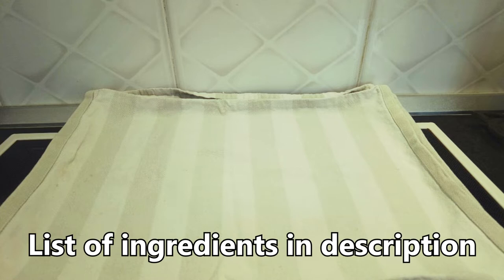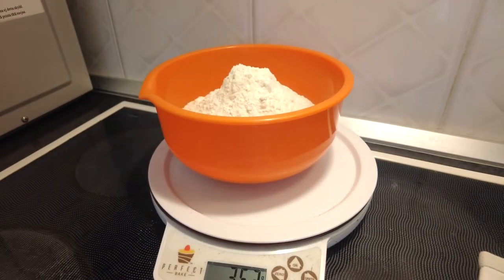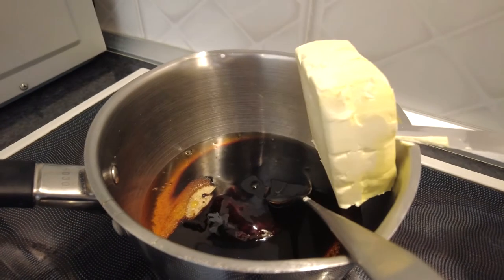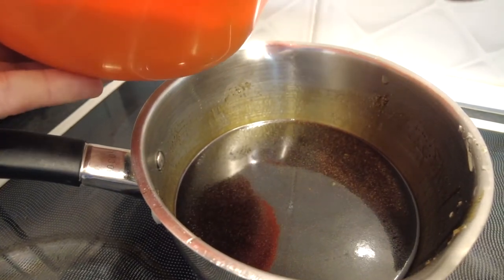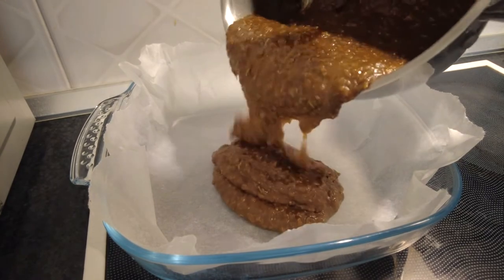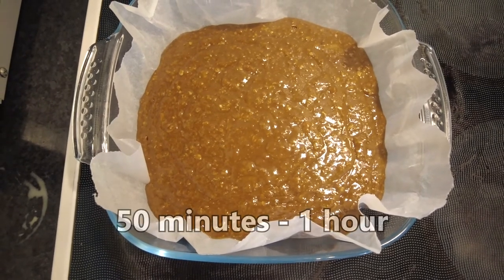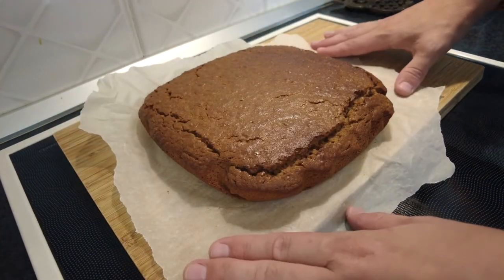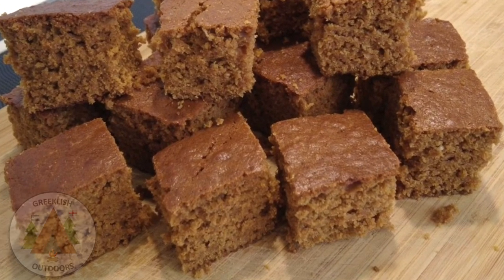Making Traditional Yorkshire Parkin (Ginger cake) for Bonfire Night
Hi everyone. Tomorrow is Bonfire night/Guy Fawkes night (5th November) in the UK. This year I'm celebrating this event in Greece and thought I would show you how to make a traditional cake for this time of the year.

Parkin is a ginger cake made with oats and treacle and is often eaten on Bonfire night in the North of England. In this video, I'll go through the recipe and show you how its make.

I will also be filming a video on Bonfire night too, which will be released on Monday 7th November. There will be fireworks, traditional food and games, and of course... a bonfire.

Many thanks

Parking Ingredients:
100 g of Oatmeal
250 g of self raising flour
85 g of brown sugar
85 g of treacle
200 g of golden syrup
200 g of butter
4 tbsps of milk (I used evaporated milk)
1 tbsp of ground ginger
1 large egg

(bake in the oven for 50 mins to 1 hour at 160 degrees C/140 degrees C for fan ovens)